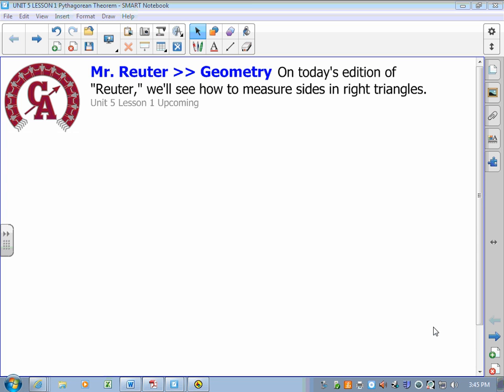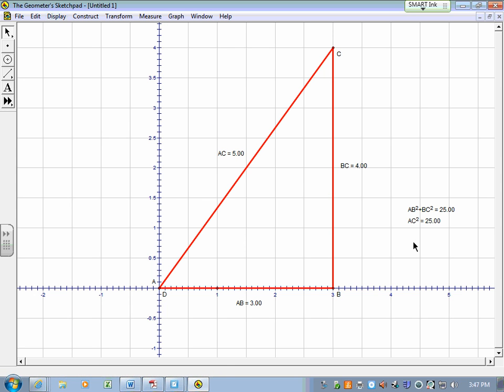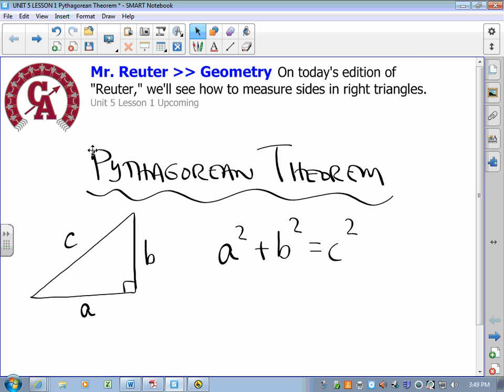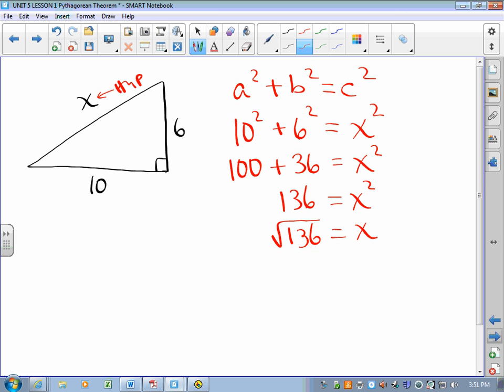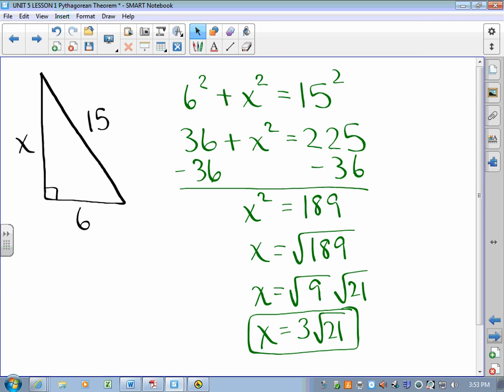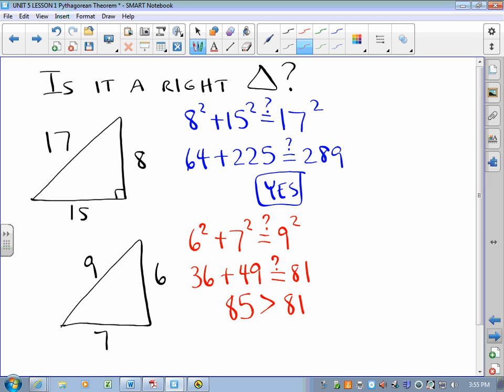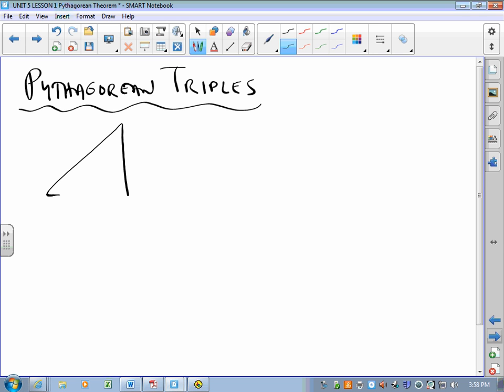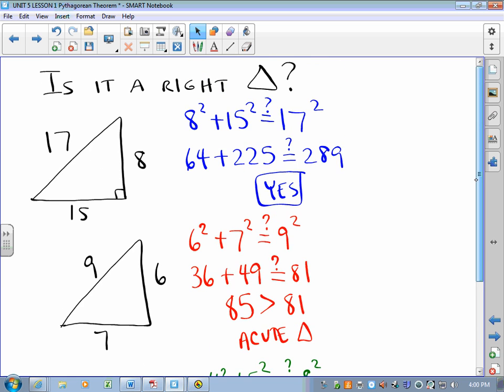CA Geometry Lesson 5-1 Pythagorean Theorem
This lesson examines that oldest of geometry theorems - The Pythagorean Theorem!